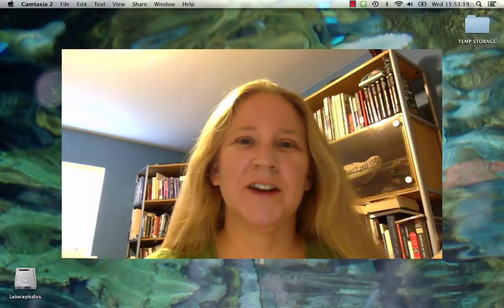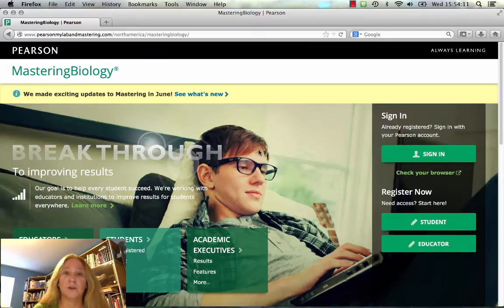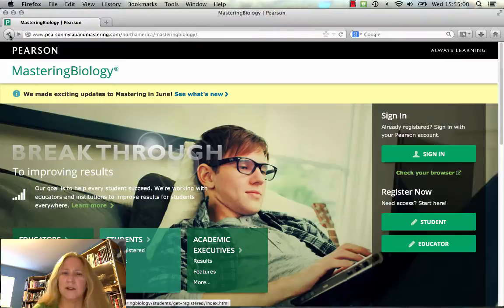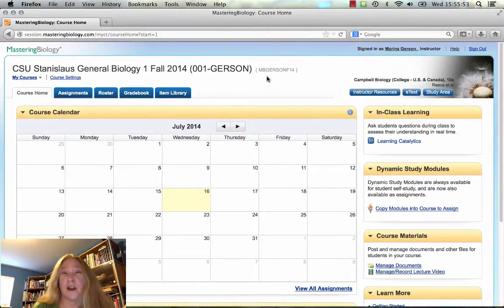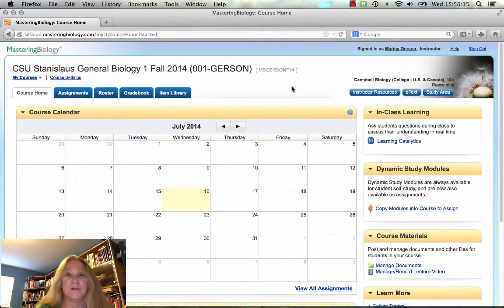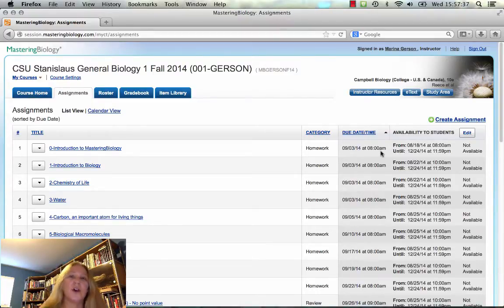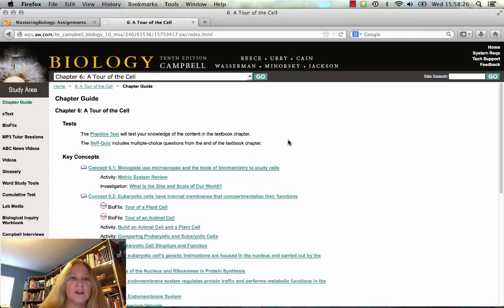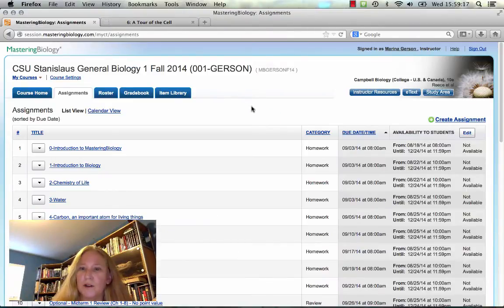Introduction to the Mastering Biology course site.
Learn how to organize assignments by DUE DATE, see the tab for the STUDY AREA, and find out how to access the ETEXT.